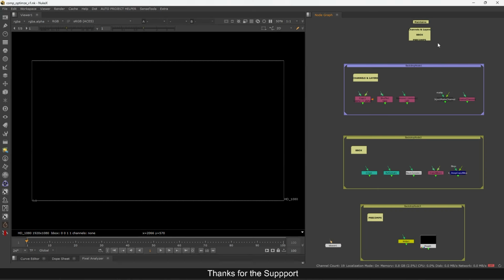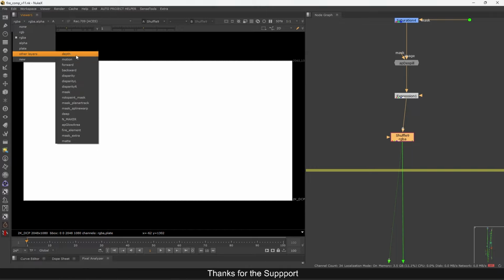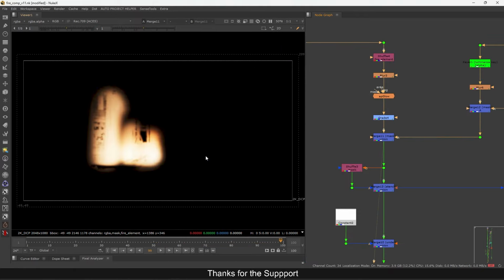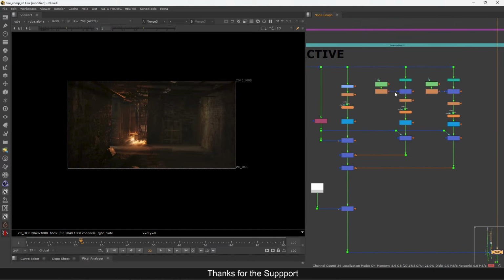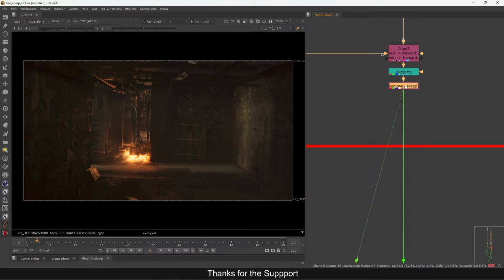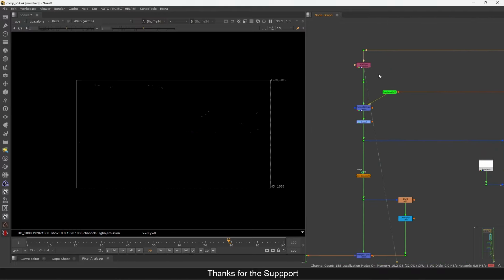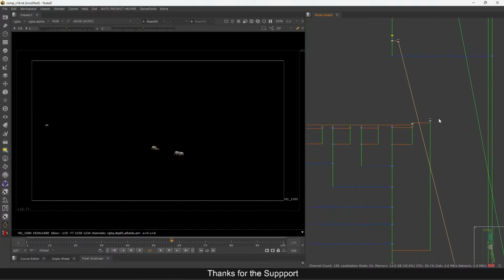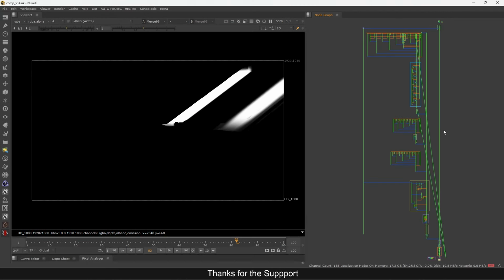How To Optimize Your Nuke Script | Less Render Time | Part 1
Hello everyone welcome back to another nuke tutorial and in this one we are going to see how to optimize your nuke script for faster workflow and less render time. i will share same very basic way to optimize i hope you find useful.

What you need to maintain in your nuke script Part 1
- Channels & layers
- Bounding Box (BBOX)
- Precomps

Chapters:
00:00 Intro
00:23 Overview
04:33 Practical 2D Comp Optimize
24:22 Practical CG Comp Optimize
42:45 Outro